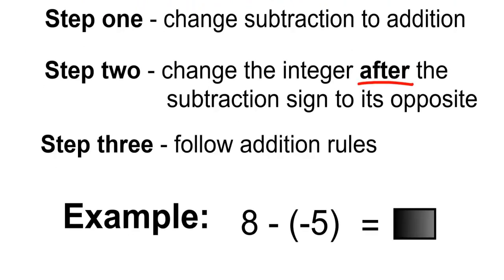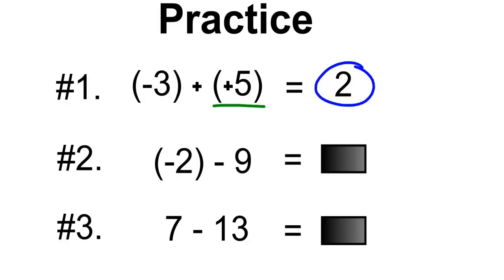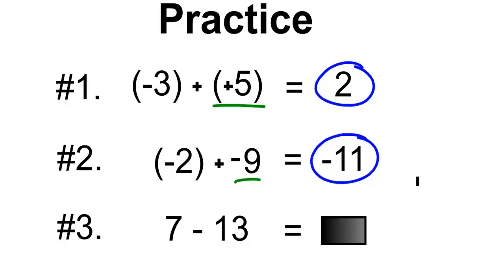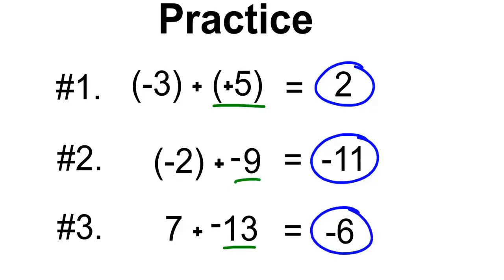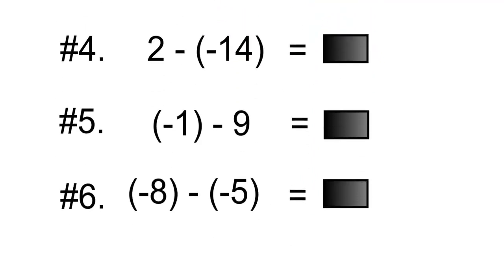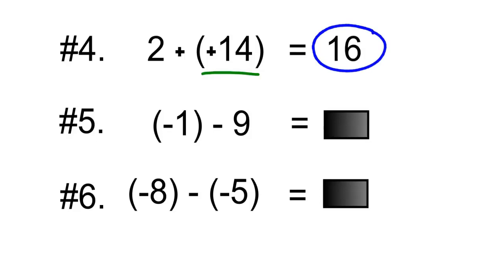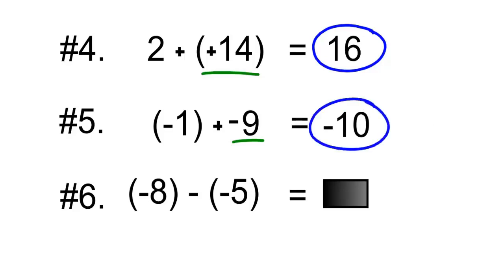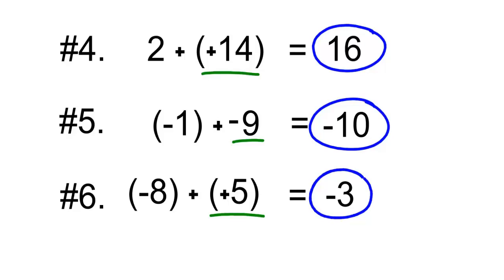Powers and Exponents 17 - Orders of Operations with Powers Subtracting Integers